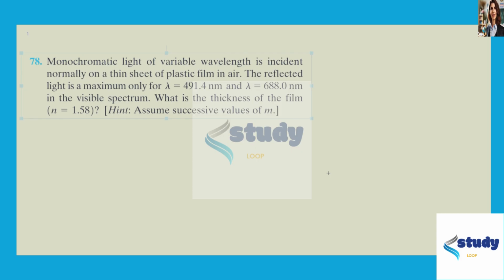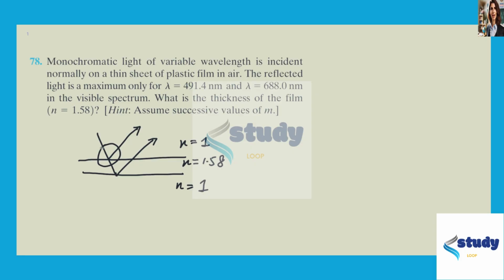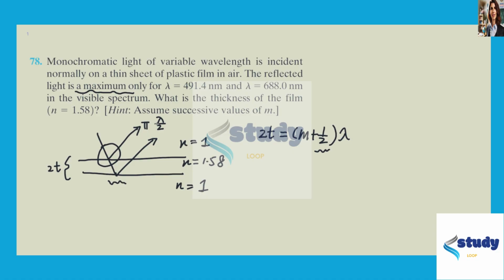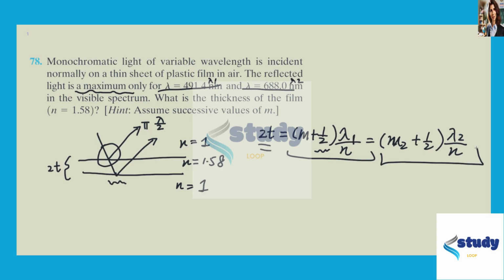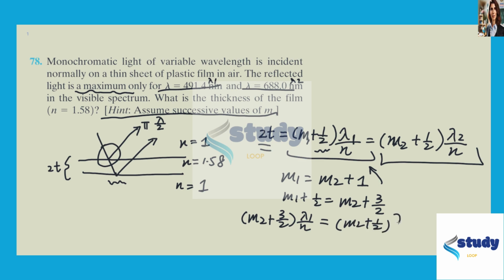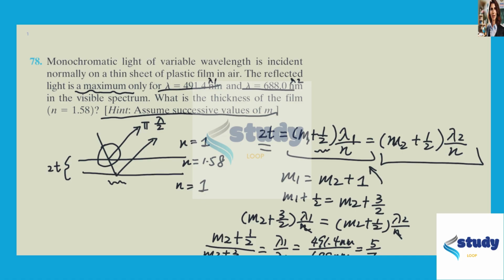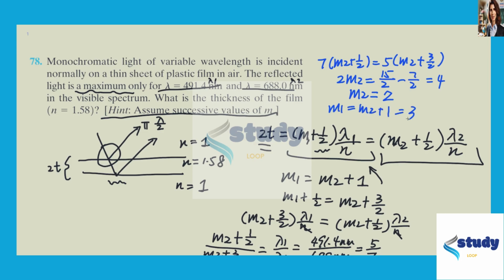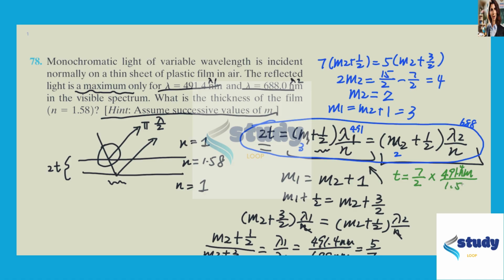[Physics] Monochromatic light of variable wavelength is incident normally on a thin sheet of plasti